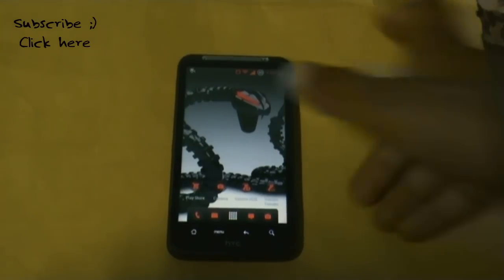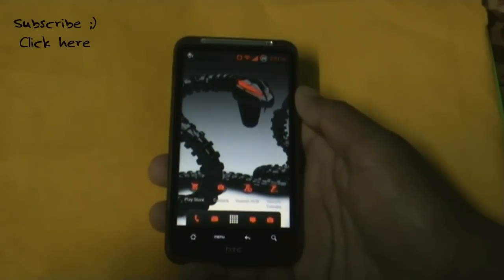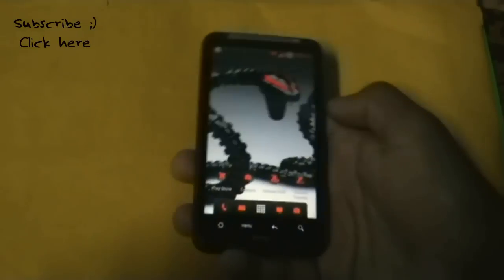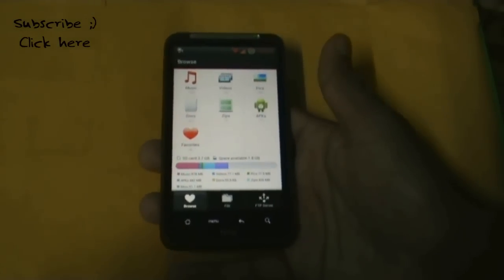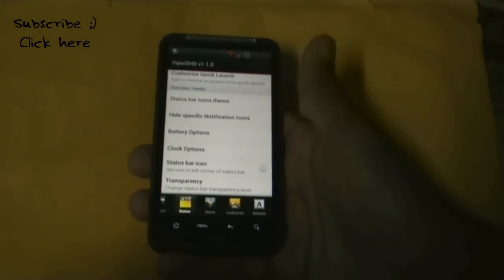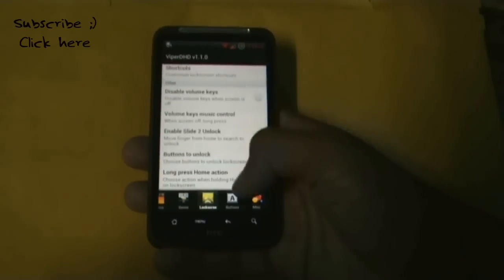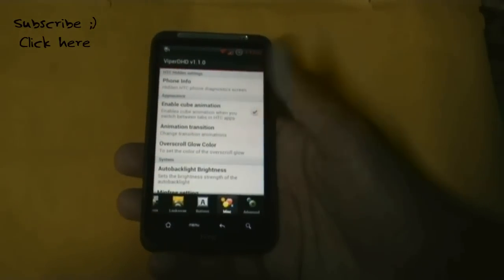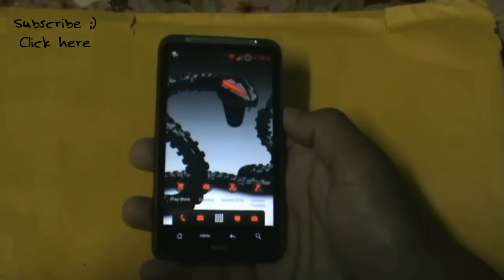ViperDHD : Android 4.0.4 + Sense 4.1 from One X for Desire HD and Inspire 4G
The site allows anyone to use their music,as long as a link to their homepage is provided in the description ( which i have done ).

Per the license name is included in the video description. Thanks